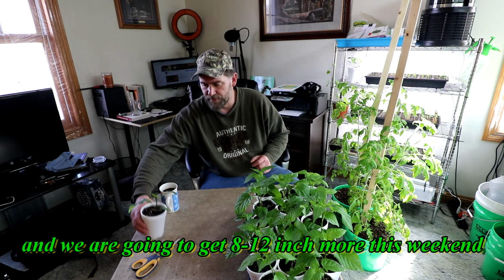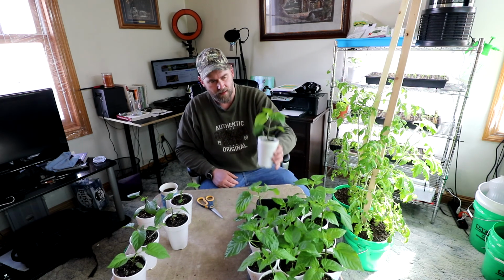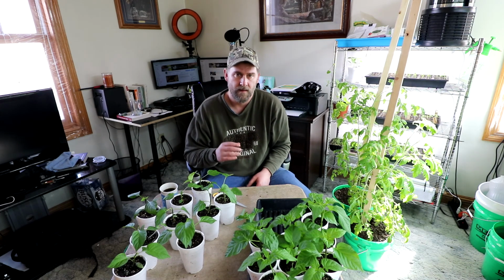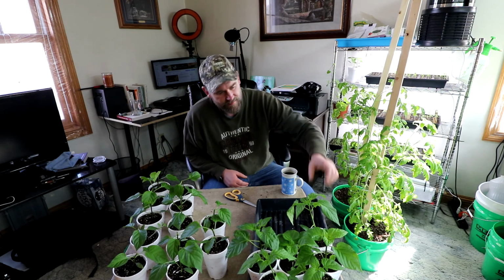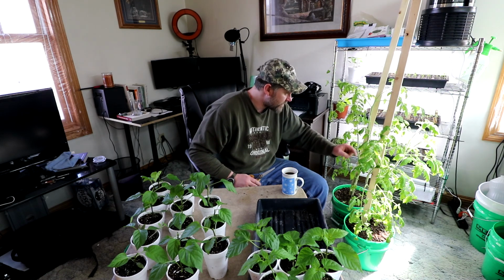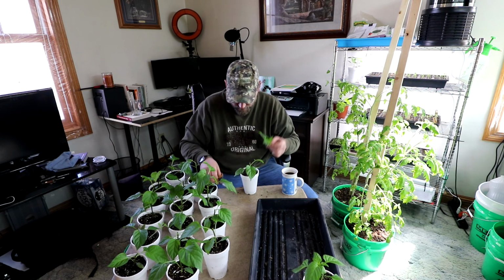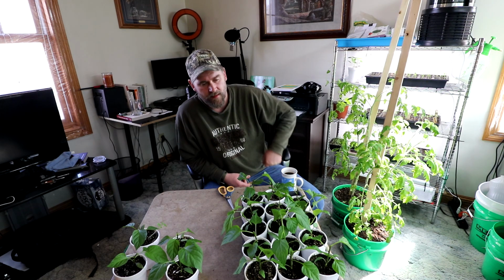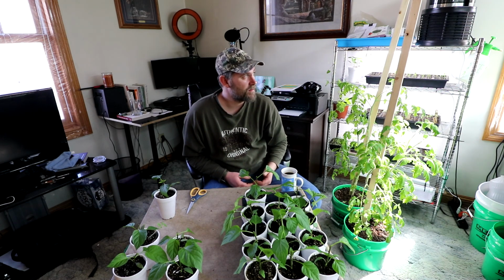How I prune my pepper plants and why / Chat on world events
In this video I show you how I prune my pepper plants and Why. We also talk about  raise beds  and how you can build tem. With the way the world is we need to take care of ours. Take for watching and God Bless